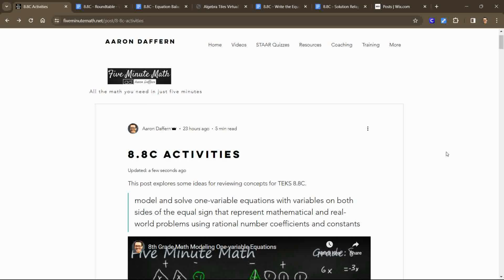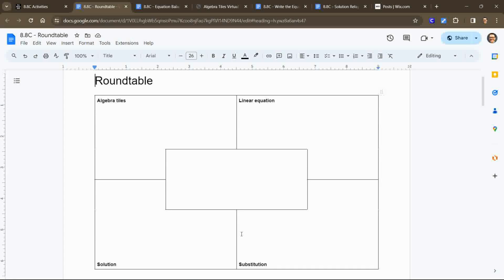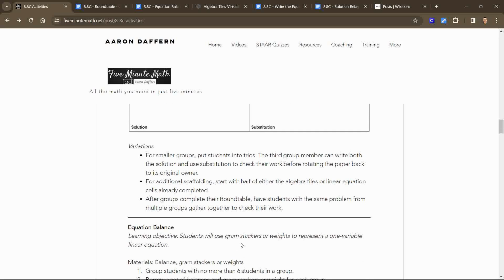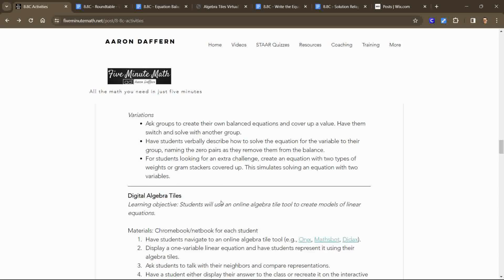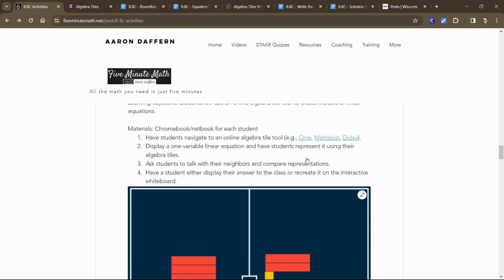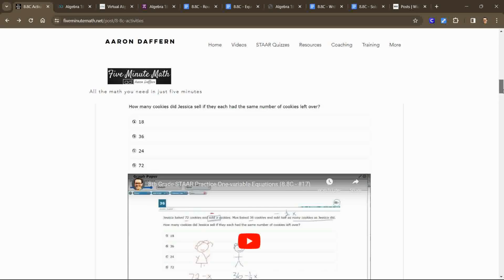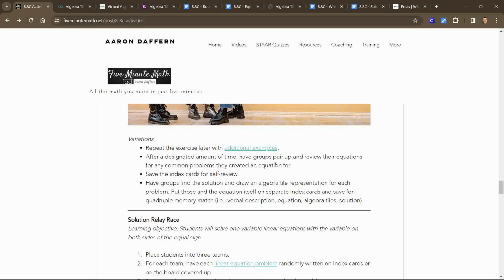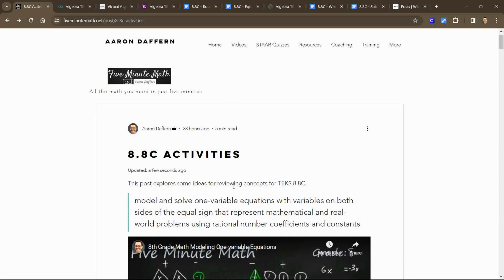8 8C Activities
Here are some engaging activities to help students model and solve one-variable equations with variables on both sides of the equal sign that represent mathematical and real-world problems using rational number coefficients and constants (TEKS 8.8C).